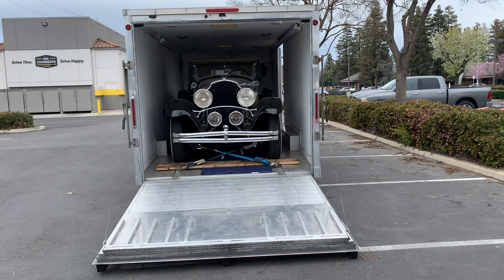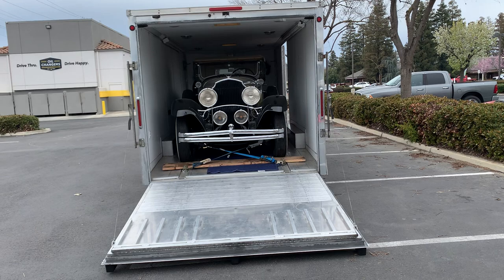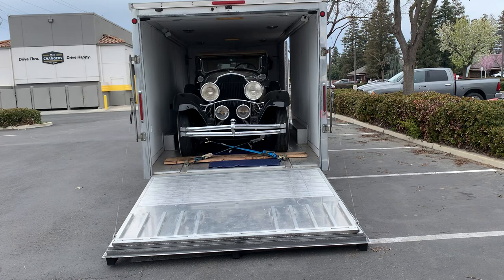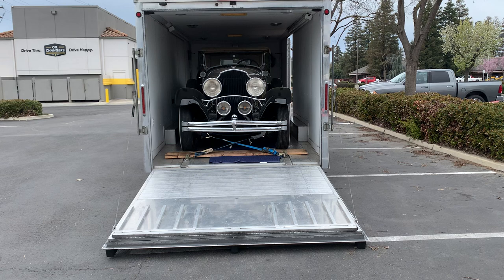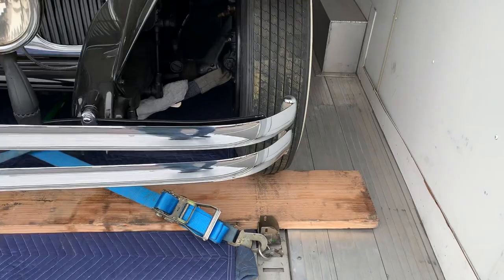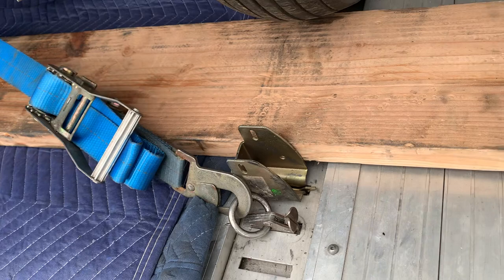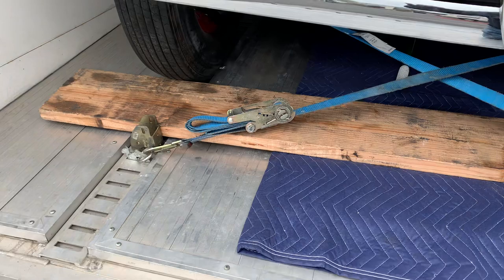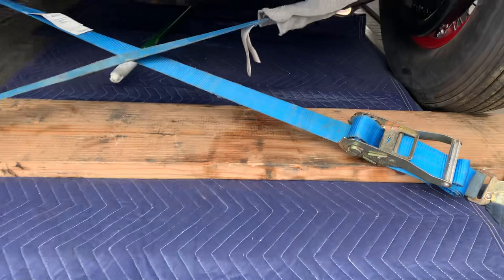Securing A Classic Car For Transport In An Enclosed Trailer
Six point tie down and wooden wheel chock help keep your classic car secure during transport 👍